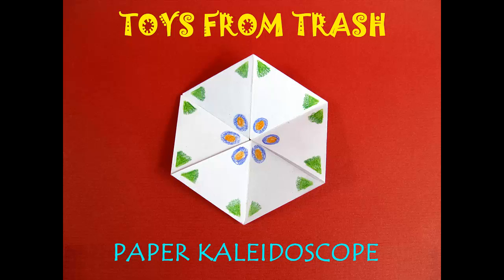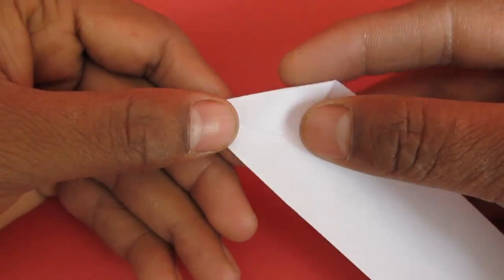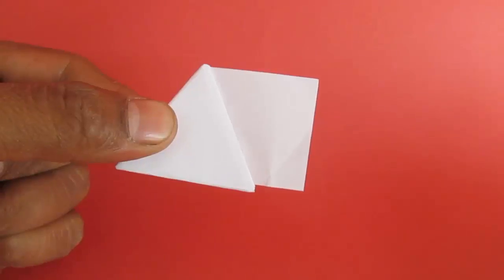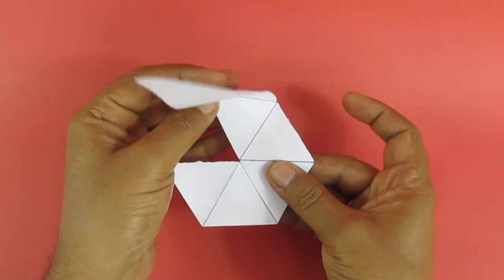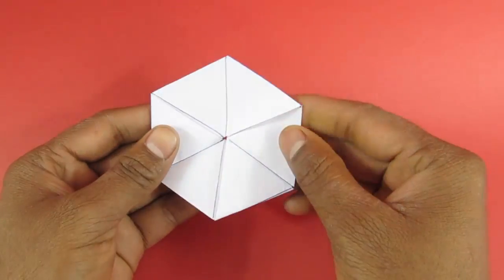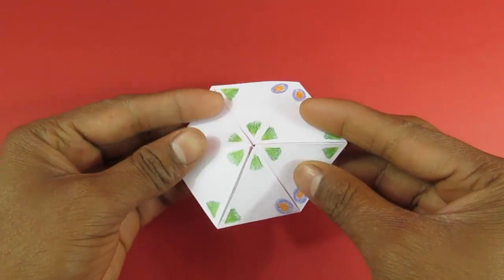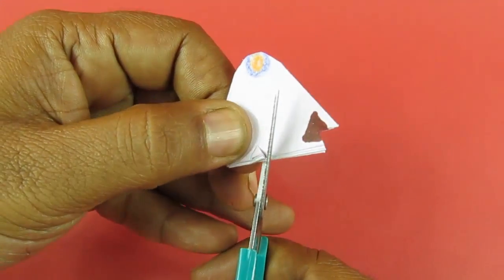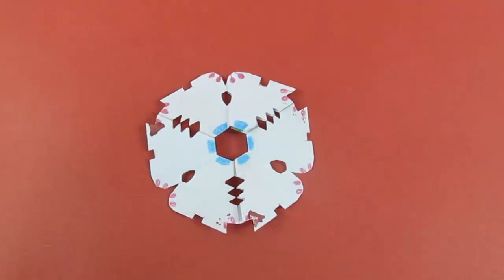PAPER KALEIDOSCOPE - ENGLISH - Fun paper toy!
Fold this beautiful kaleidoscope from a strip of paper and glue to complete it. Then draw different patterns on this model. You can flex the kaleidoscope so that every time you turn it you will see a different and wonderful pattern. This work was supported by IUCAA and Tata Trust. This film was made by Ashok Rupner TATA Trust: Education is one of the key focus areas for Tata Trusts, aiming towards enabling access of quality education to the underprivileged population in India. To facilitate quality in teaching and learning of Science education through workshops, capacity building and resource creation, Tata Trusts have been supporting Muktangan Vigyan Shodhika (MVS), IUCAA's Children’s Science Centre, since inception. To know more about other initiatives of Tata Trusts, please